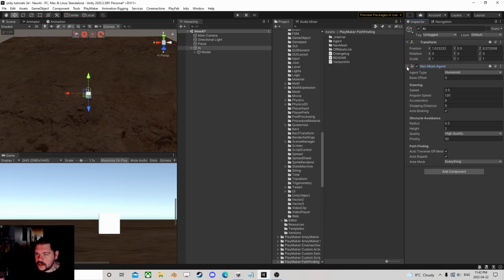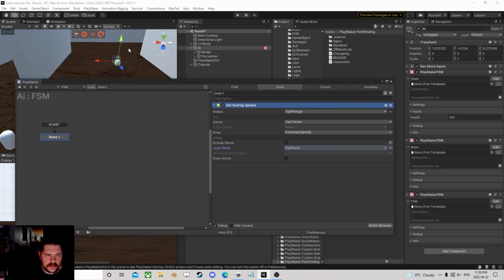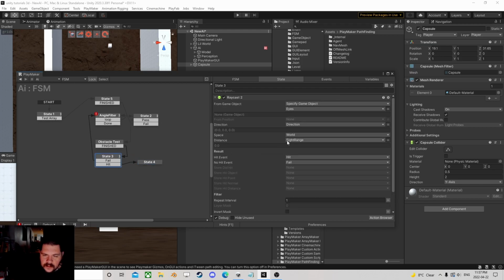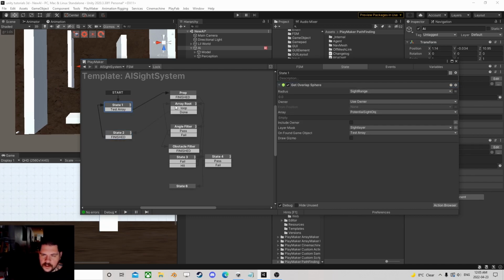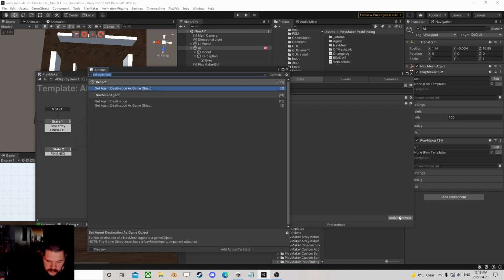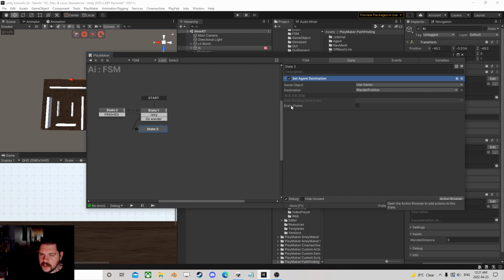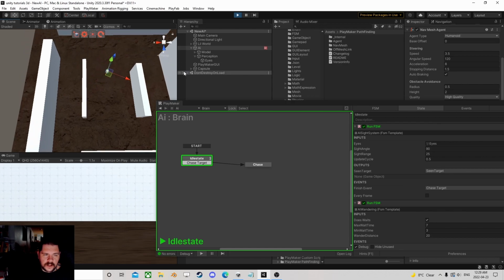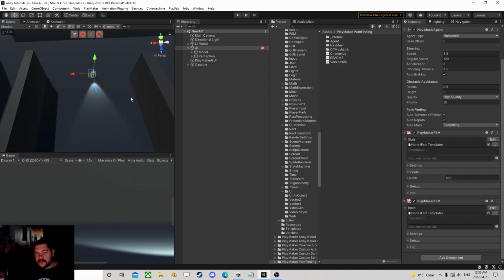Unity Game AI Playmaker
The Starting video to a AI series, these starting fsms, are the building blocks to AI logic that can span across many genres, from mobile, simple, to survival, zombies, stealth games, RPGs, wildlife.   it all starts here